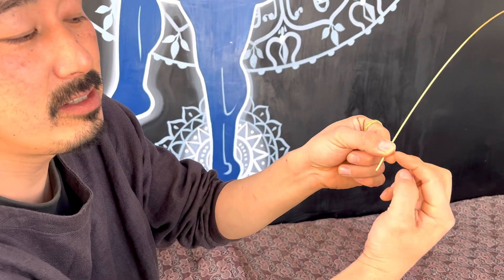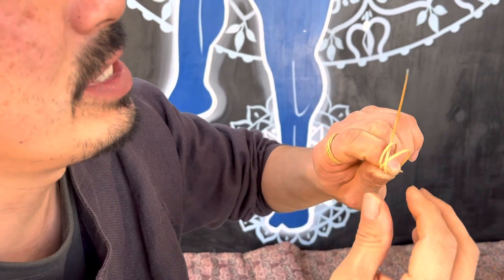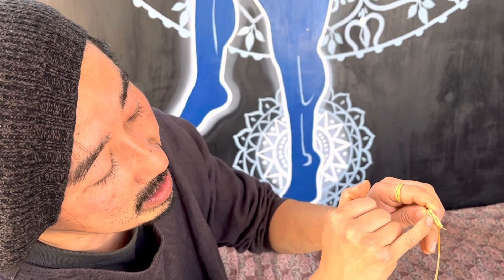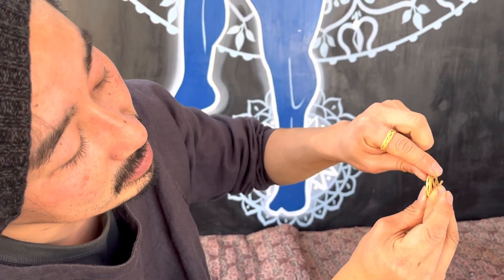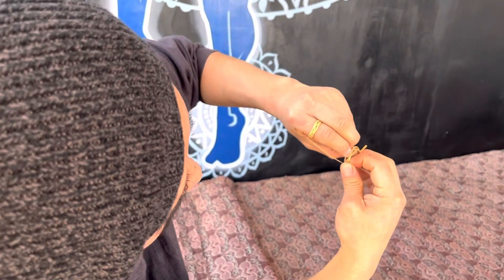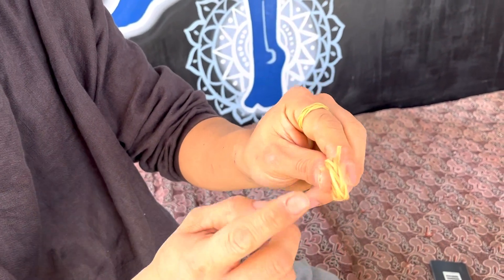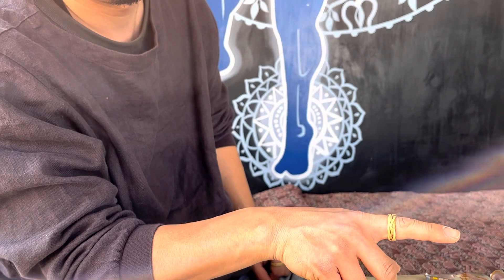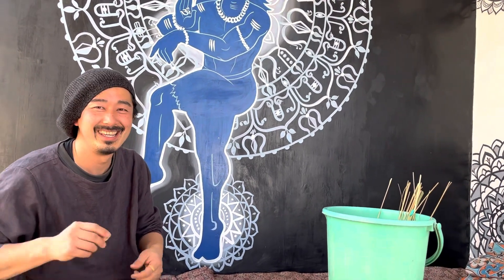Learning to make a bamboo ring 🎋💍 | Japanese Friend | Varanasi | Mahadev ✨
Creativity is… ✨
seeing something that doesn’t already exist. You need to find out how you can bring it into being and that way be a playmate with God.
 🌸 Michele Shea 🌸

Once upon a time in Varanasi, in the month of February, 2023, when I was struggling to be in the present moment, when my heart was so grief stricken that my mind couldn’t get out of memories. I made this.
I was with my brothers but we all were equally lost. That’s when we met Dai, another lost soul. We made a strong connection, and also to our present. We shared about our past, shared our sorrows and allowed it to exist without hampering the present at all times, neither completely shutting it down. Just somewhat in the middle. Where it exists and yet it doesn’t. The conversations help, especially when there’s empathy floating in the air. And so does creativity! When we are truly lost in the moment, trying to create something, truly applying ourselves, that’s when mind stops lingering in the past and is pushed to be here in the utmost now. That’s when magic happens. And comes the realisation of the power of now. A little taste of present is enough to make us work in the direction of letting go. It’s so beautiful!
Sitting on the lovely terrace of @banaras_guest_house  one morning, post breakfast, Dai made us learn how to make a bamboo ring. I didn’t know the session would turn out to be so therapeutic. We all managed to make one despite our inexperience, all thanx to our kind and diligent master who patiently helped each one of us :)
I’ve such fond memories of that session … thankfully I made a video too of Dai sharing this beautiful knowledge. He is a professional, can make rings, bracelets, baskets and what not with bamboo skin. Here’s a sneak peek of him teaching how to make a bamboo ring 😍 @yui_valley ❤️